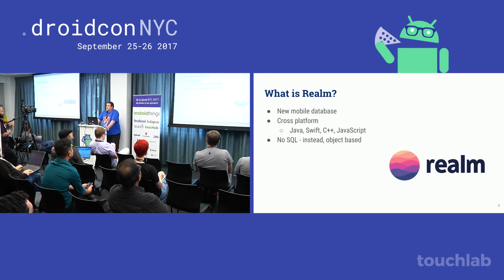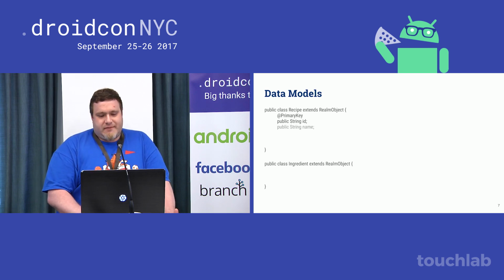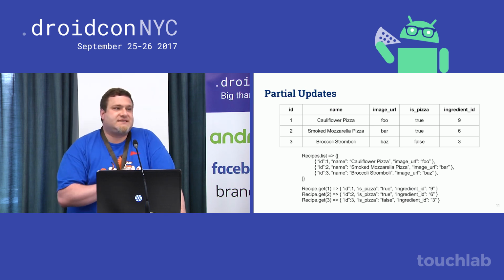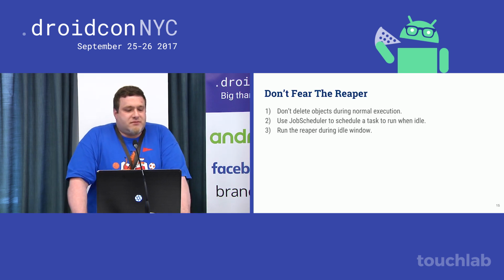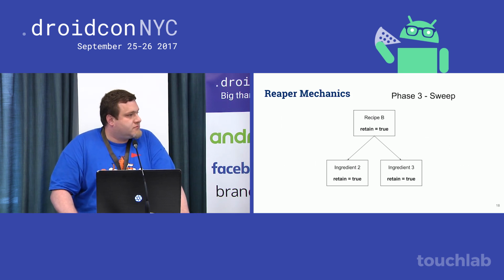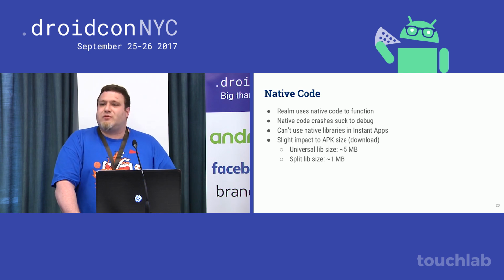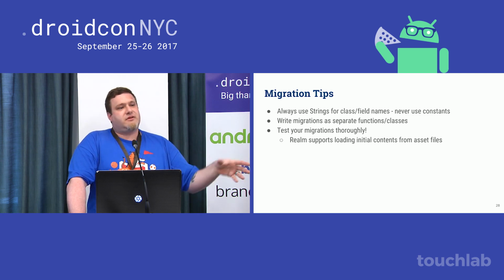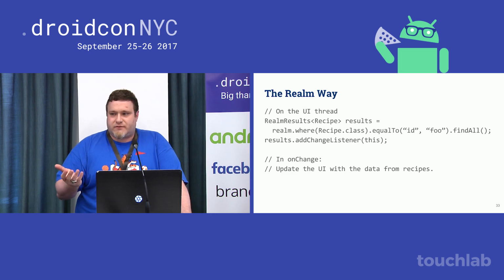Rule Your Realm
Speakers: Tom Wilson

At Blue Apron, we've been using Realm's mobile database to cache data for our app. We've been pleased with Realm's performance overall, but it has a few serious issues we've encountered. Notably, Realm doesn't play nicely with partial updates of model objects, or offer support for cascading deletes. In this talk, Tom will cover what Realm is and why we chose it, as well as explaining these drawbacks and how we've worked around them. You'll learn about how Blue Apron has decoupled our server and client data models, as well as how we've handled deleting orphaned objects. After this talk, you'll be equipped to become the ruler of your own Realm!